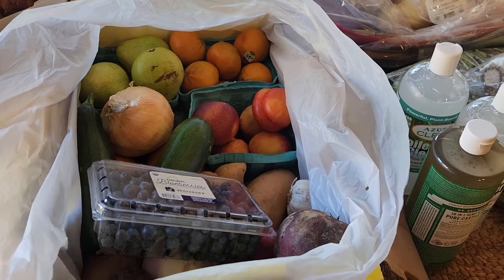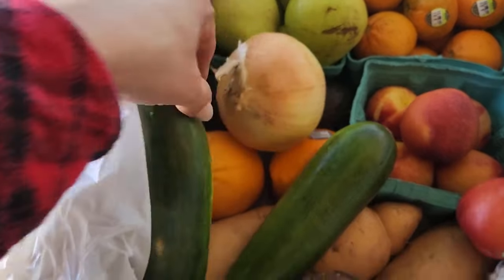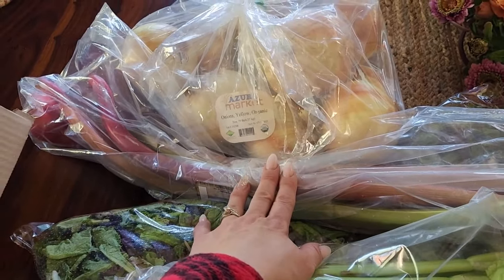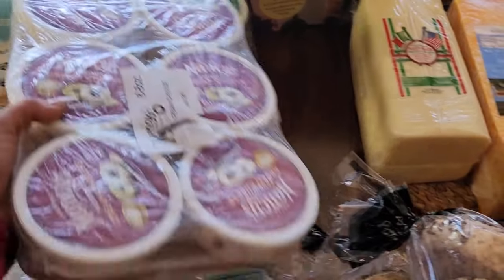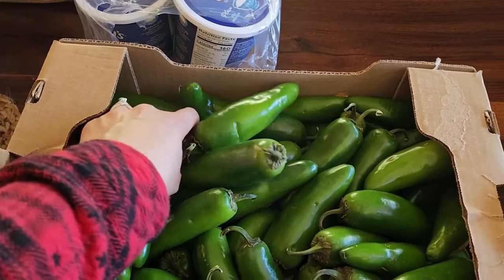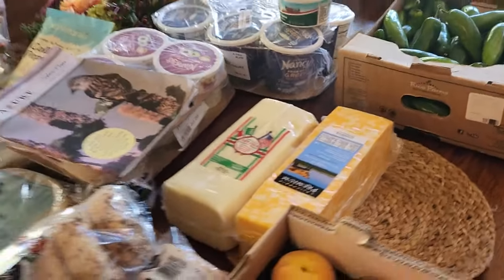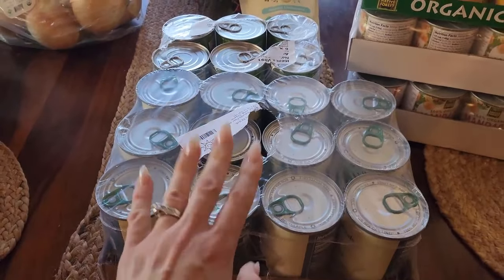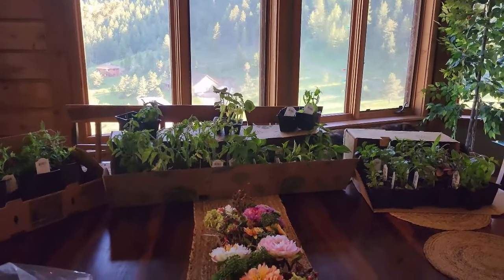AZURE STANDARD HAUL FOR JUNE | FAMILY OF 10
Hey, today I am taking you along and sharing our Azure Standard haul for the month of June! Im SO excited to see that peaches are back in season! Summer is here, though it feels more like spring where we are at. I have missed posting videos - my fan has been out in my laptop and we have not bought a new one yet, so I just got a temporary fix to keep it running. More videos to come!

Links To My Supplies, My Favorites, AND My Must-Haves

Sprinkle Tower-
Tea Organizer
Cheese Grater
Bear Utensil Holder
Bear Toothpick Holder
Bless Our Home Kitchen Rug
15 Inch Lodge Cast Iron Skillet
Nearly Natural Flower Arrangement
Nearly Natural Orange Yellow Roses
Black Forest Pinecone Lace Valance
Pancake Batter Dispenser
Norpro Pancake Spatula
Disposable Icing Bags
55 Piece Wilton Cake Decorating Tip Set
Rustic Dog Treat Tin
3-in-1 Microwave
Honey Jar And Dipper

ALL THINGS BEES
Ventilated Bee Jacket
Full Aero Bee Keeping Suit
Welcome To Our Hive Metal Sign
Honey Im Home Welcome Mat

ALL THINGS CANNING
My Presto 23-Quart Pressure Canner and Cooker
Canning Tools Kit
Wide Mouth Plastic Storage Caps
Regular Mouth Plastic Storage Caps
Pectin For Homemade Jams And Jellies
Hoosier Hill Farm Clear Jel
Norpro Jelly Strainer Set
My FAVORITE Canning Books
The Amish Canning Cookbook
Ball Complete Book Of Home Preserving
Ball Blue Book Guide To Preserving

ALL THINGS DEHYDRATING
Excalibur 9 tray Dehydrator
The Ultimate Dehydrator Cookbook
Dehydrator Silicone Mats
Food Saver Vacuum Sealer For Regular And Wide Mouth Mason Jars

MY FAVORITE BREAD BAKING SUPPLIES
My Pullman Pans For Our Sandwich Bread
Kitchenaid Commerical Countertop Mixer
Sourdough Proofing Set With Tools
Sourdough Bible
Nordic Winter Wonderland Bread Loaf Pan